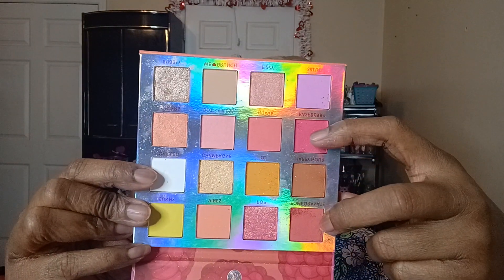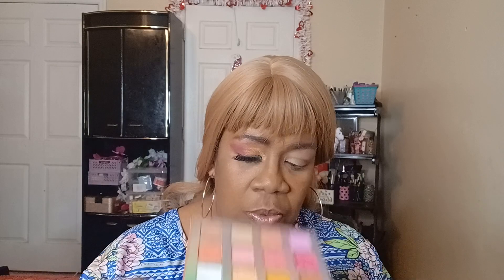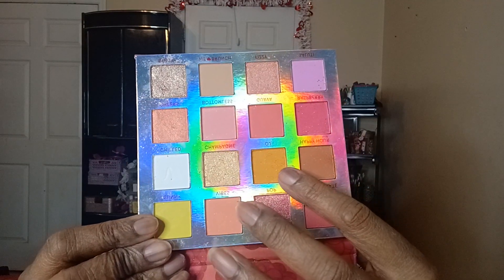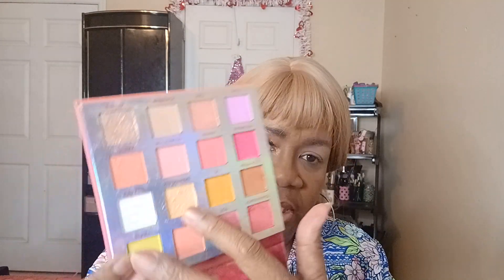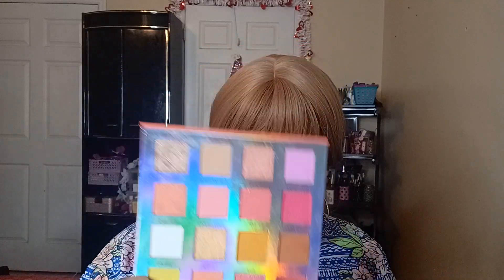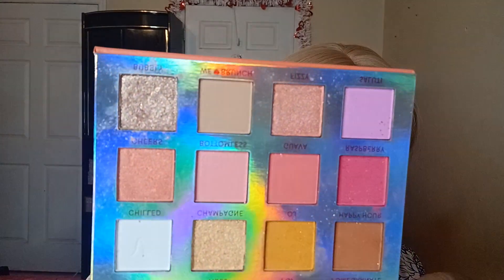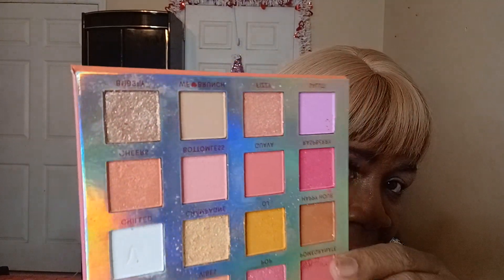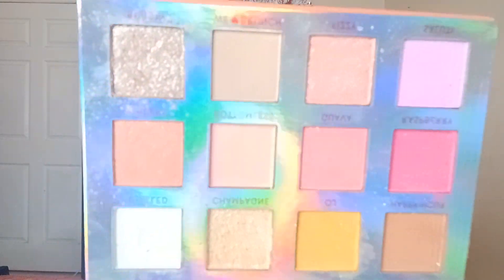International Pizza Day Look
Hey Family...Today is International Pizza Day in Italy and most of Europe..But, its Natiomal Pizza Day here in the States.. So, go and find those deals.. You may want to try the deals on the app first and then call the pizza place of your choice for price comparison. Enjoy

Sassy Divas
Glitzzy Gem
   / @ucx-ymtu_ngunvyhm_r3iu5g   Faye Blatcher
Faye Blatcher
Hillbilly's Creativity
   / @ucfrradgva6suiab_3po_v5w   Tracey
Tracey & Chloe Unboxing, Beauty and more

RBSG
Beautywithrenee73

KEEPING IT REAL FUN(KIRF) COLLAB GROUP
Denise Wilson
Gina Welds
• A Nature Pause. Water element break...
Jackie Taylor
Julia
• TOM FORD EYESHADOW QUAD COLLECTION i...
Faye Blatcher
   • Lazy Makeup Look Series by Faye Blatc...
Manuela
• makeuptherapy beautybay Rich Rich p...
Michelle Vernice Agee
   • HOW TO USE YOUR MAKEUP PRODUCTS IN AL...
Penny
   • Extreme Refrigerator Cleaning| Restor...
Simply You Makeup
Stephanie Youtuber
Stephanie Cisneros
   • Mask Monday 09/04/2023 Let's Review M...
Tiger Lili
Zelda Pierce

Embrace Your Beauty w/ Shaneill
   / shaylove..  .

CHOCOLATE BEAUTIES
   / shaylove..  .